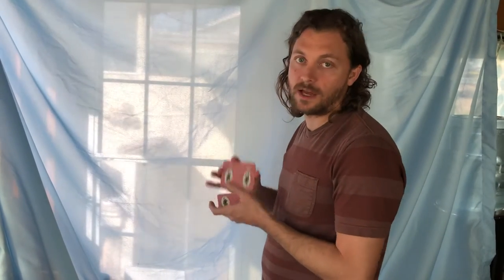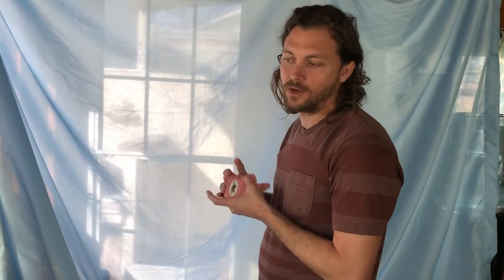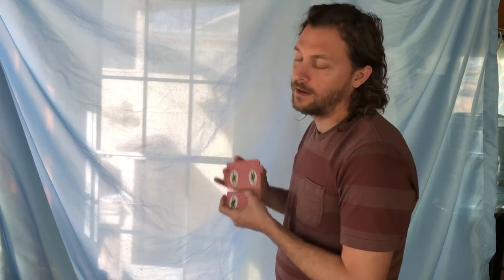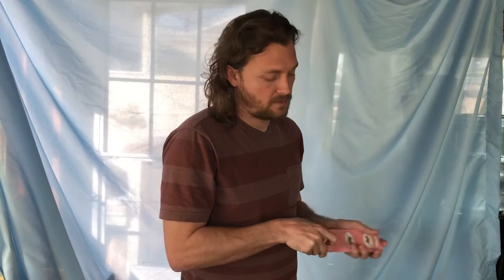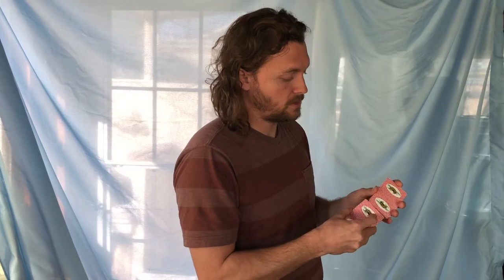Card magic fun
Travis get busy with some cards